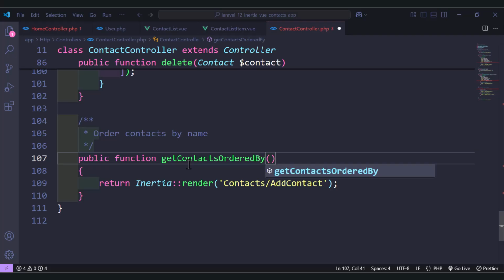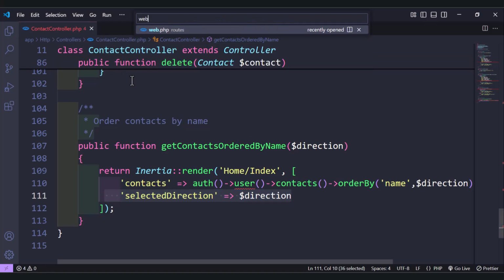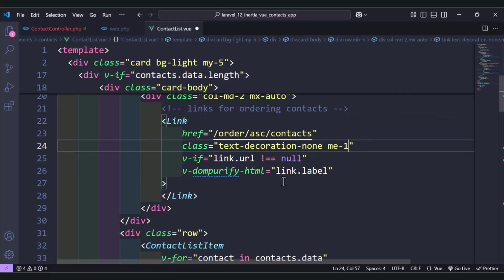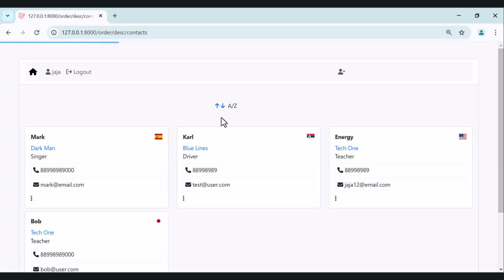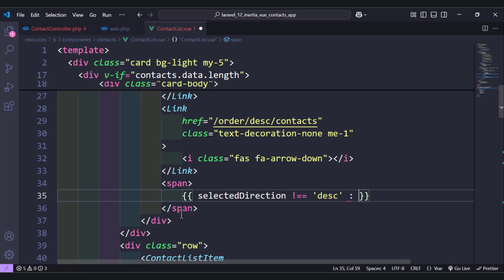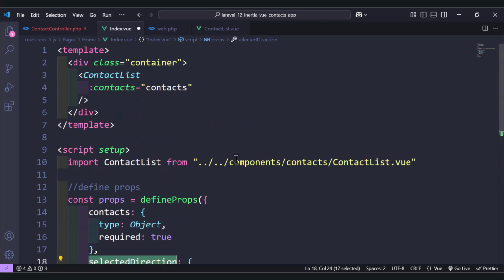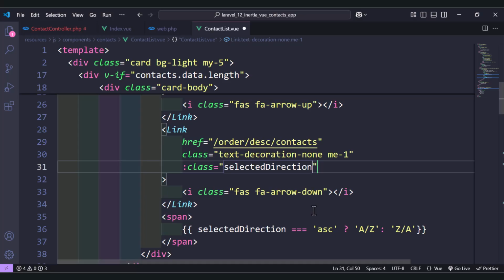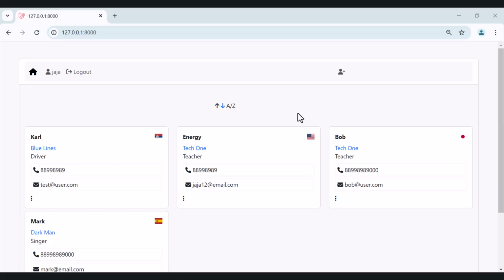Laravel 12 Vue JS 3 & Inertia CRUD Build a Contacts App -18- (Order Contacts By Name)